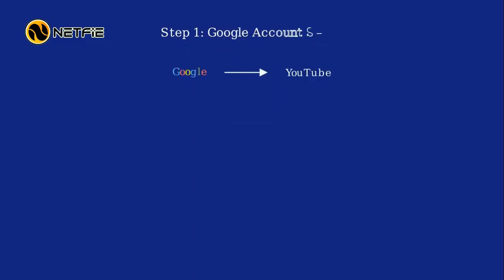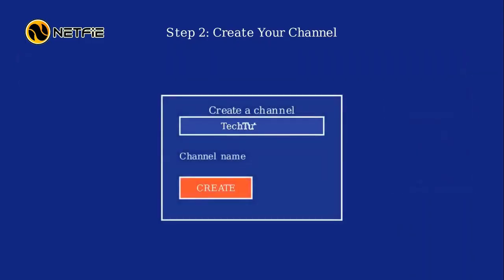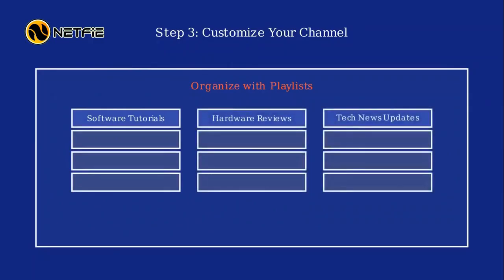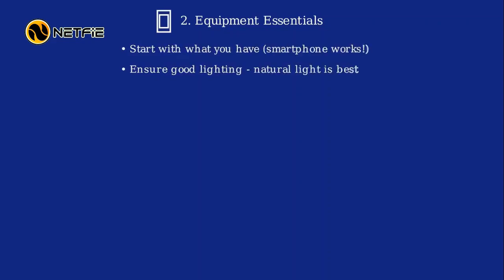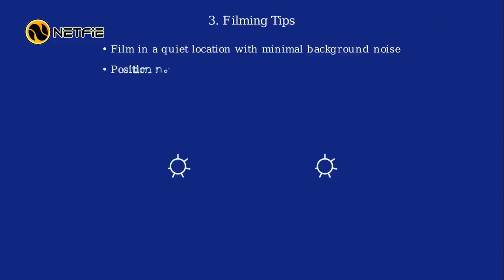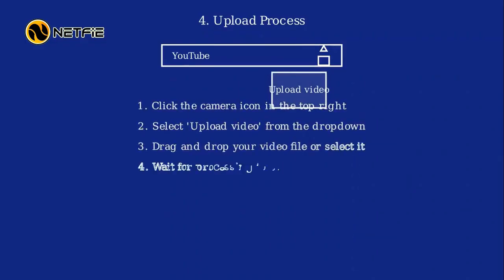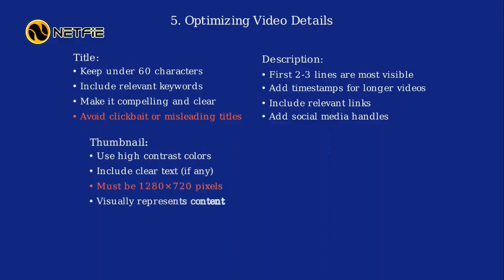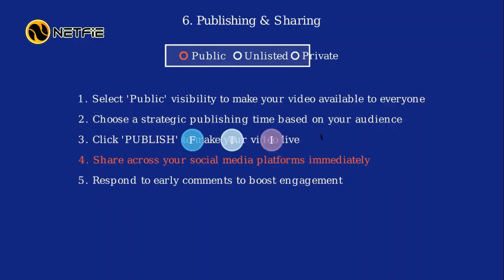How to Start a YouTube Channel in 2025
Are you ready to build your YouTube empire in 2025? 🚀 Whether you're starting from scratch or rebranding your current channel, this ultimate step-by-step tutorial reveals everything you need to know about launching, optimizing, and growing a successful YouTube channel in today’s competitive landscape. From niche selection, branding, SEO tricks, equipment setup, to content strategy — we cover it all!

📌 What You’ll Learn:

How to pick a niche that works in 2025

Best tools to kickstart your channel

The secret to viral titles and thumbnails

YouTube SEO and algorithm strategies

Monetization and revenue tips

Mistakes to avoid in your first 100 days

Growth hacks used by top YouTubers

👍 If you're serious about becoming a content creator or YouTube influencer, this video is your 2025 blueprint!

📥 Resources Mentioned:

TubeBuddy: [link]

VidIQ: [link]

Canva for Thumbnails: [link]